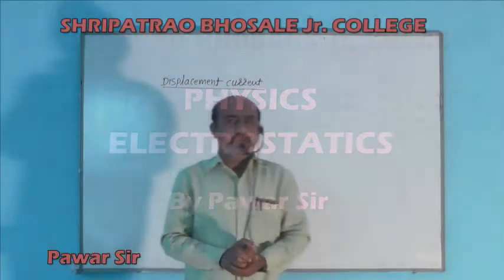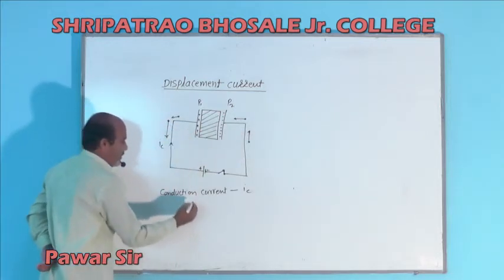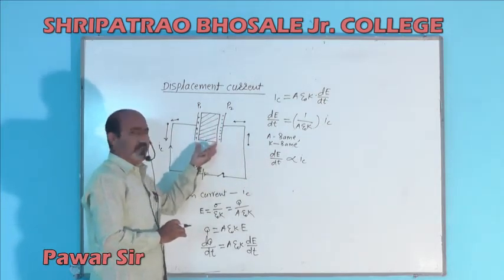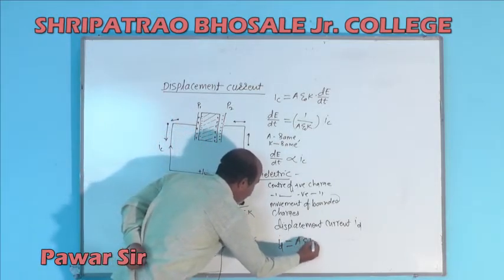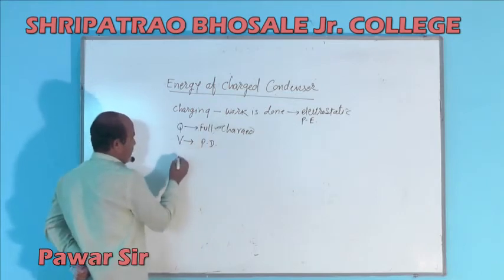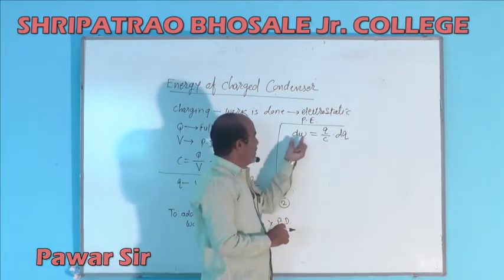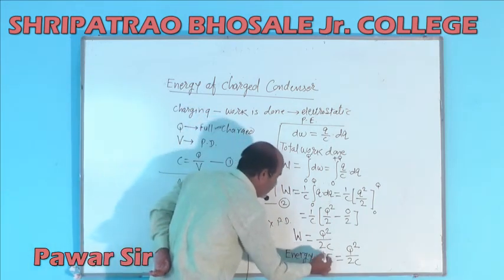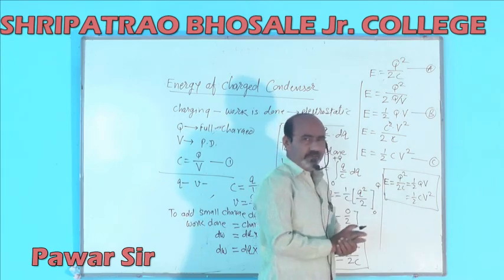Electrostatics (Displacement Current )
12TH PHY PAWAR SIR